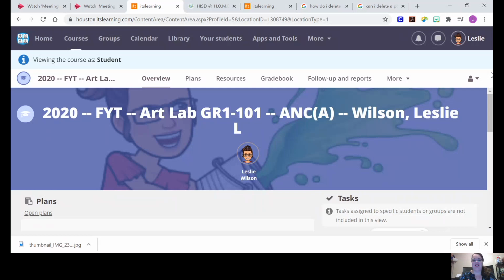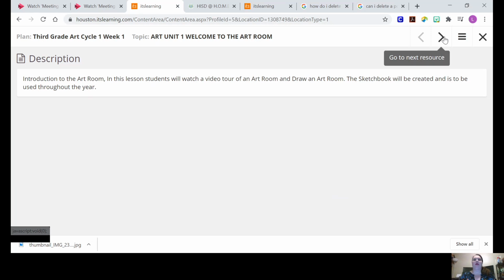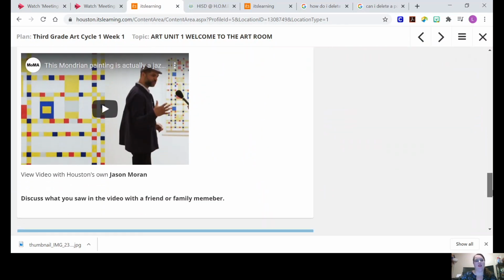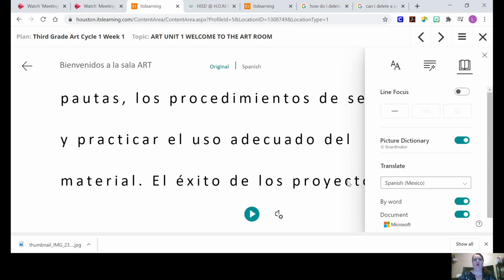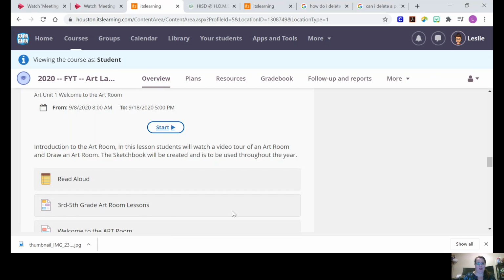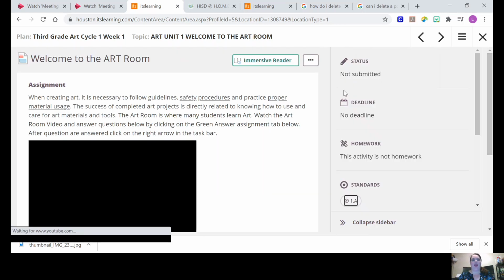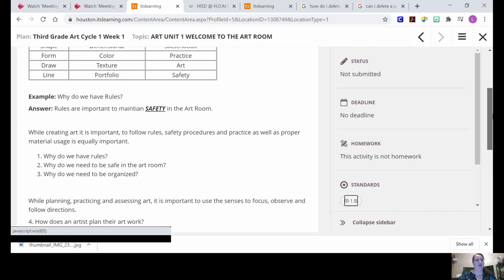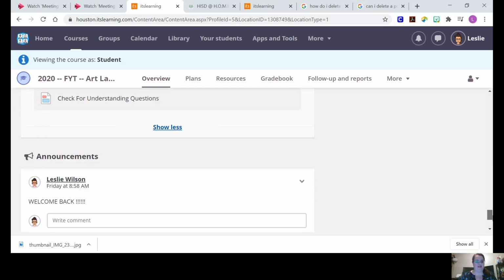Art: 3-5, Rotation 1